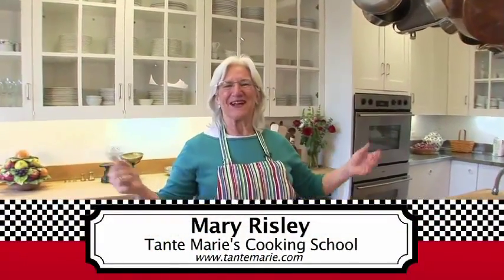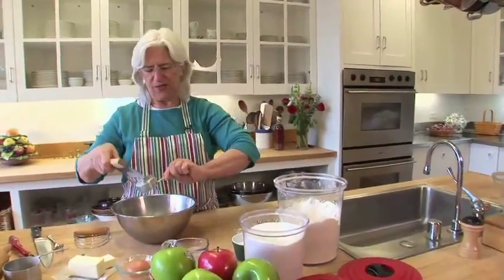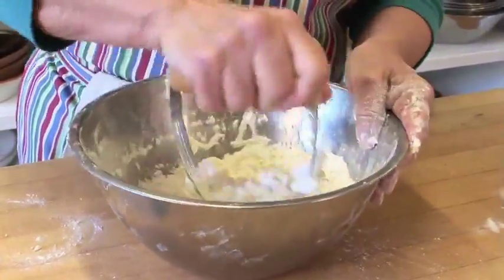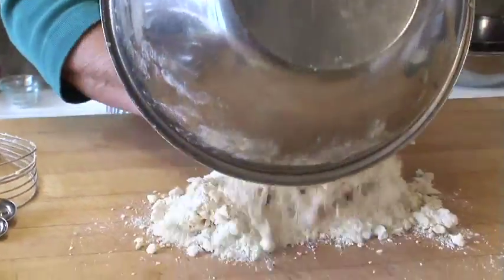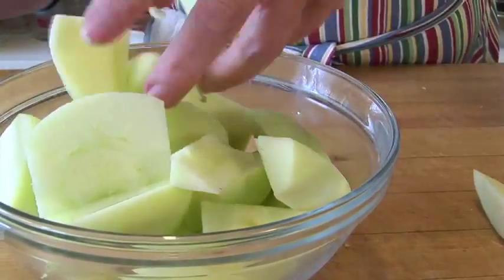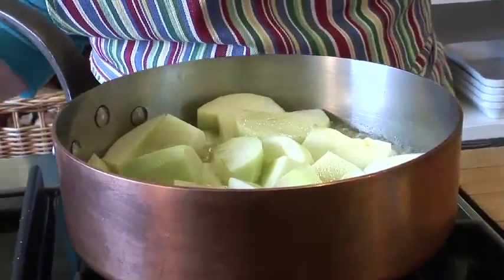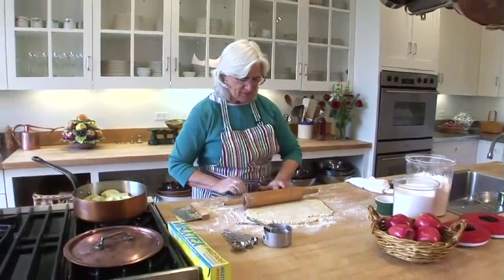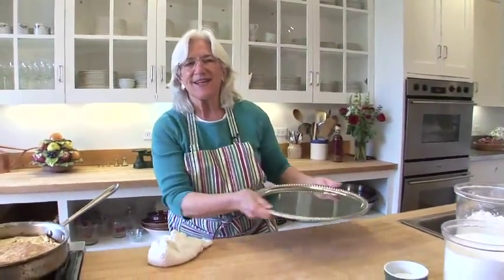Tante Marie's Tarte Tatin Recipe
The story goes that this was first served in an inn run by two maiden women in France. One of them dropped a traditional French apple tart on the floor, scooped it back onto the platter, sprinkled it with sugar and butter and ran it under the broiler before bringing it out into the dining room again. Thus, the first caramelized upsidedown French apple tart or Tart Tatin, named after the Tatin sisters.